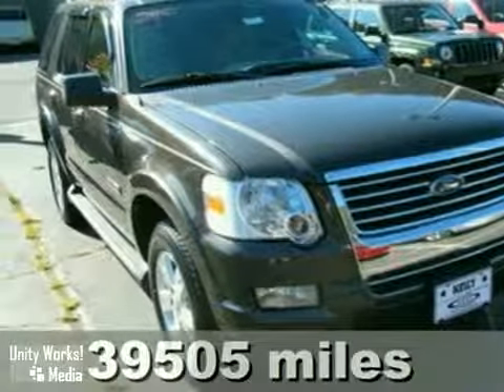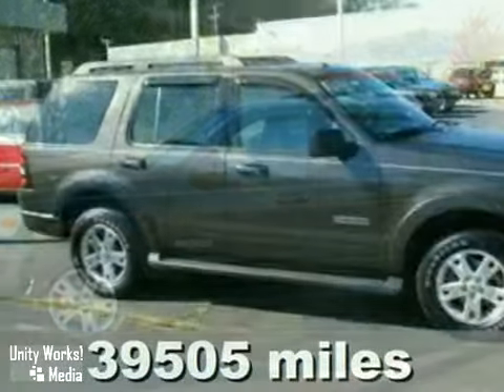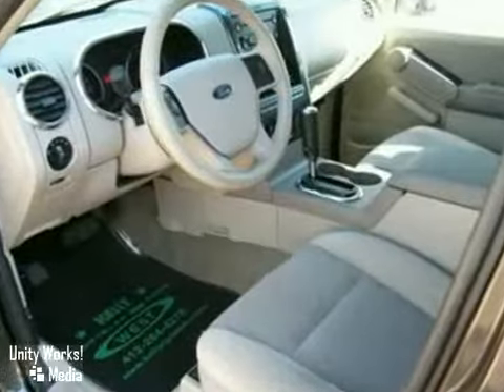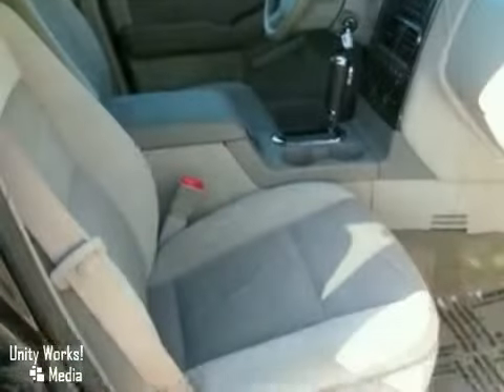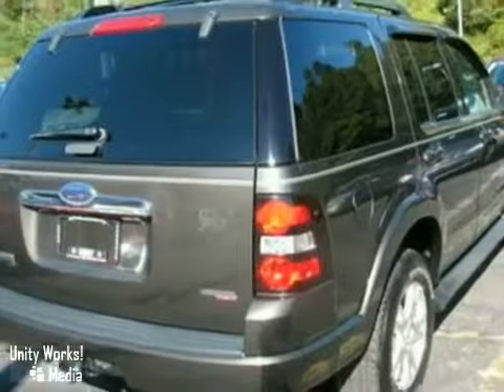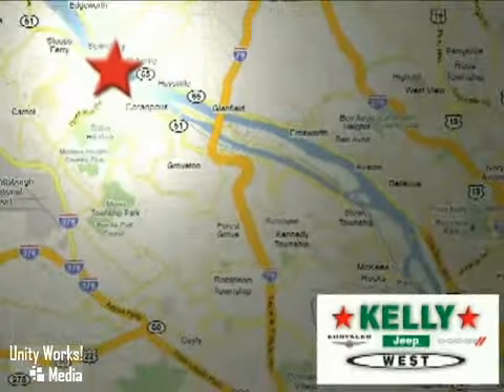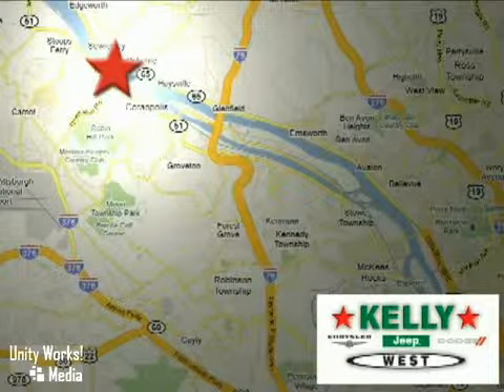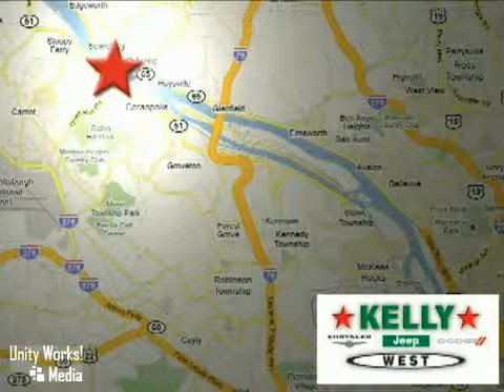2007 Ford Explorer G0010A in Moon Township, PA 15108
If you are looking for real value on a great used car, Kelly Chrysler Jeep Dodge West invites you to come in and test drive this 2007 Ford Explorer, stock# G0010A. We are conveniently located near Moon Township, PA and known for our great selection, reliability and quality. Come take a look at this 2007 Ford Explorer today.

Kelly Chrysler Jeep Dodge West
5408 University Blvd
Moon Township PA, 15108

Kelly Chrysler Jeep Dodge West is conveniently located in Moon township just minutes from the airport. We are Pittsburgh's leading Chrysler, Dodge, Jeep dealer offering the Kelly Advantage giving the Tires for Life program with every new car purchase.